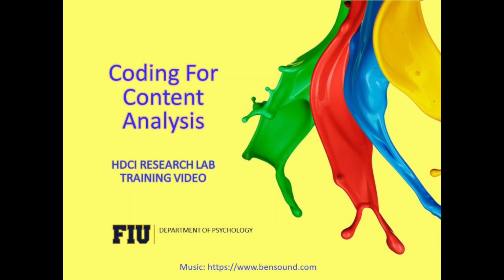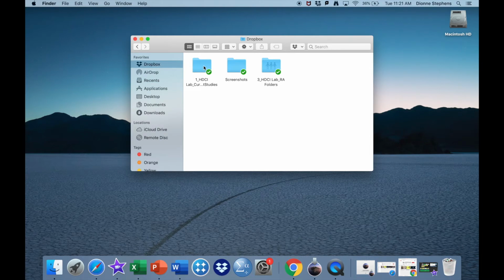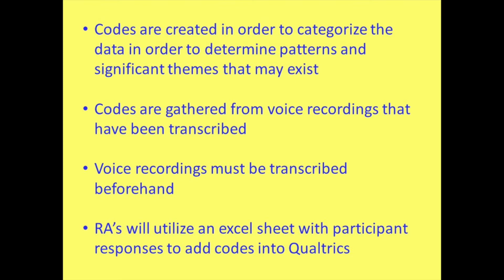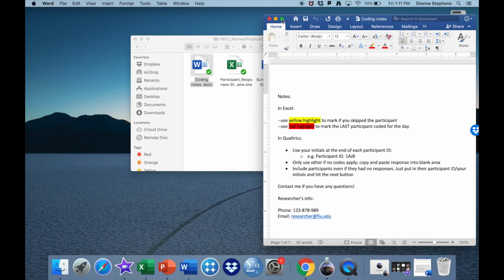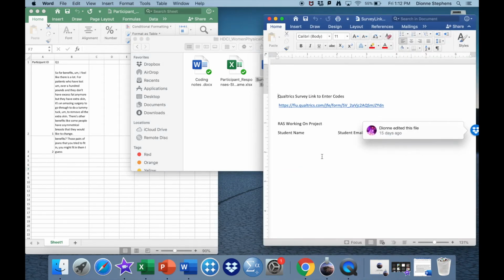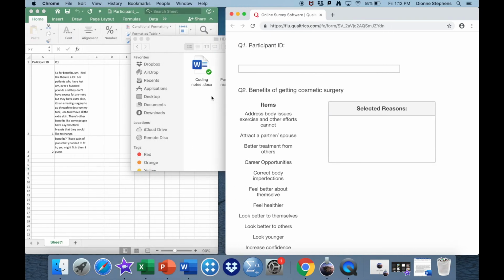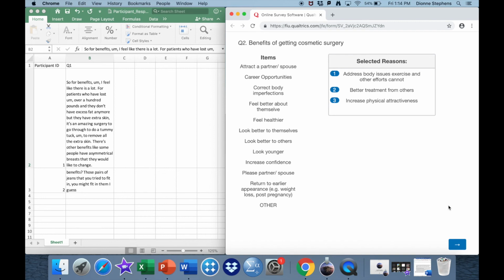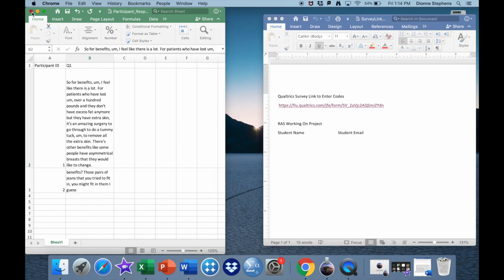HDCI TRAINING: Content Analysis using Qualtrics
This is an introduction for HDCI Undergraduate Research Assistants showing how to code data for our content analysis studies.